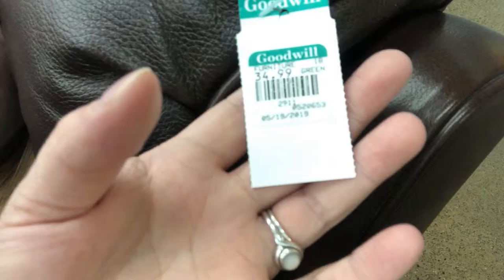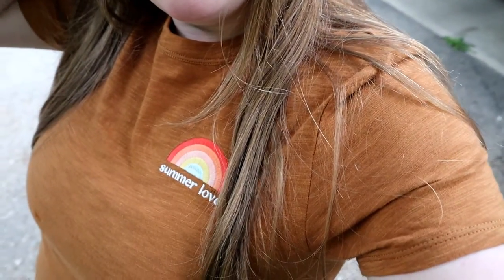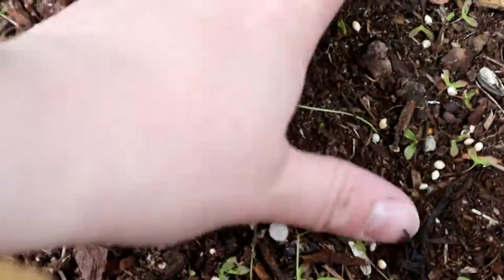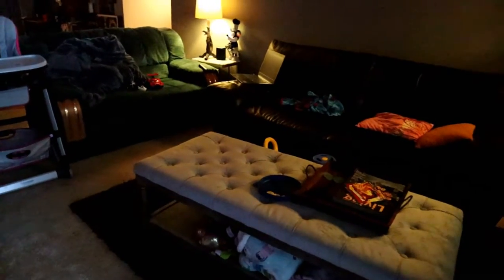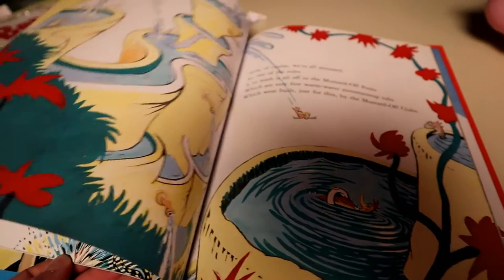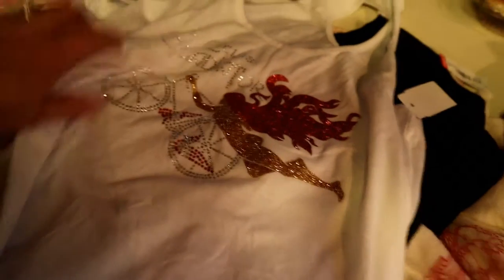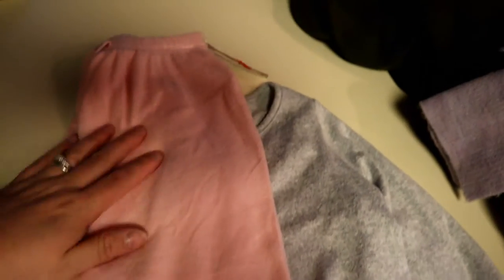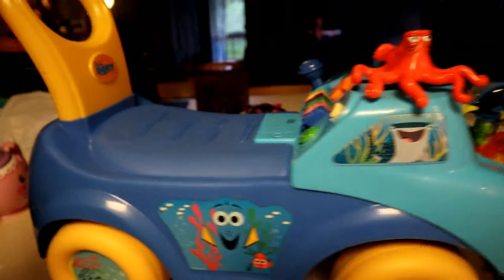Amazing furniture find!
On May 19, we head out to goodwill to have a leisurely day of shopping. We find some great deals. We head home to unload a truck full of bark to beautify the garden. Laura does a Goodwill/Old Navy haul.